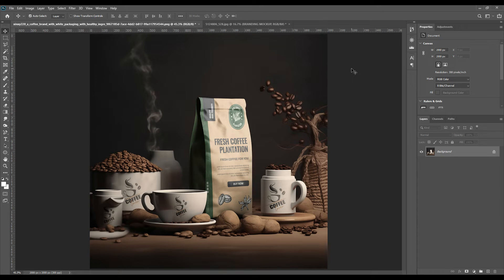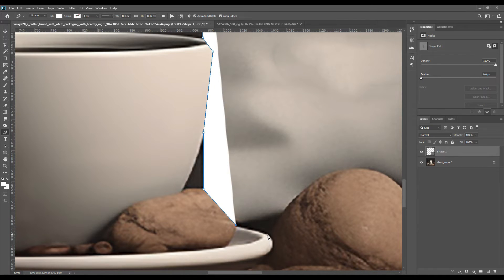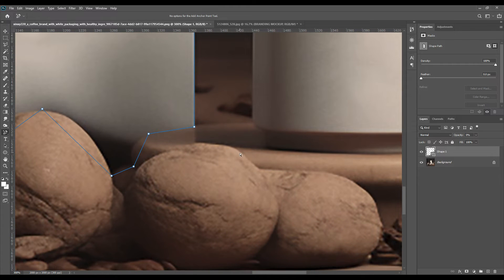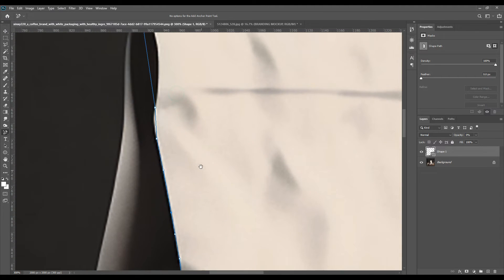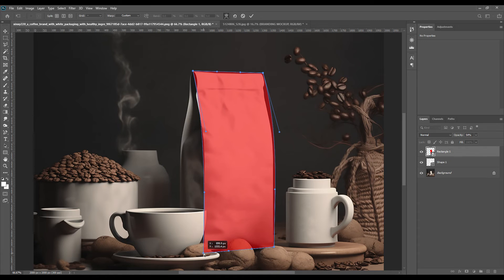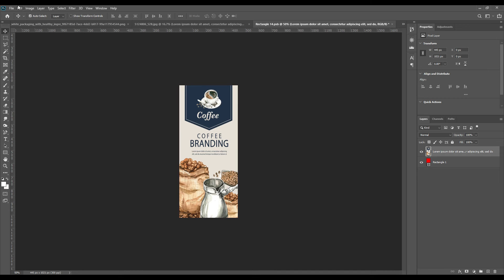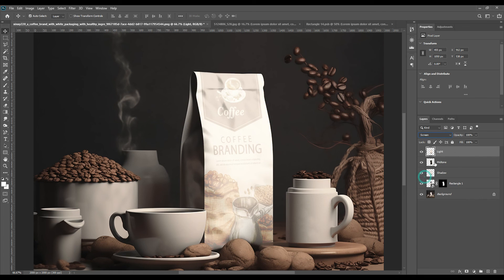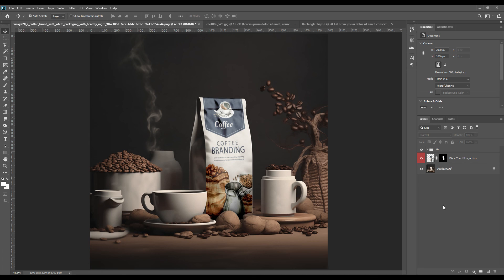How to make a Coffee Branding Mockup | Photoshop Mockup Tutorial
Hello peeps! Once again we are here with a new mockup. If you have been watching us for some time you would know that we have already done a coffee bag but a lot of you who are new to the channel had requested for a coffe bag mockup.  So here you go! We have showed some special tricks for this one. Follow the whole video to learn the exciting tricks. So watch today's video without skipping and very carefully .
Let us know if you want another new version of an old mockup. We will try our best.